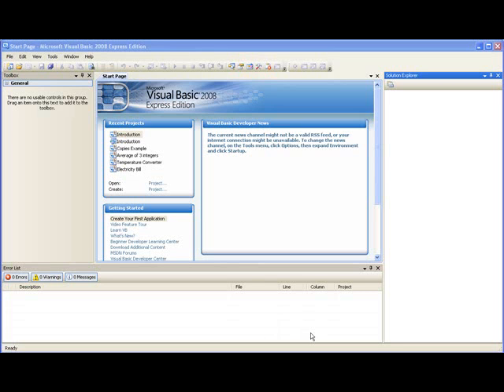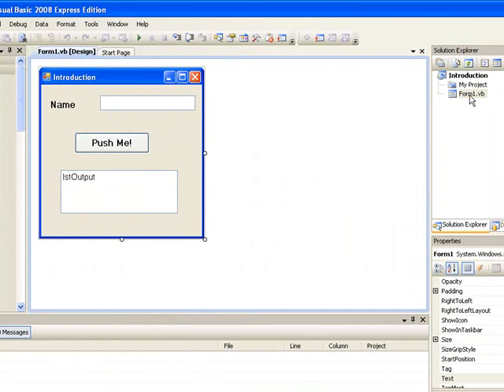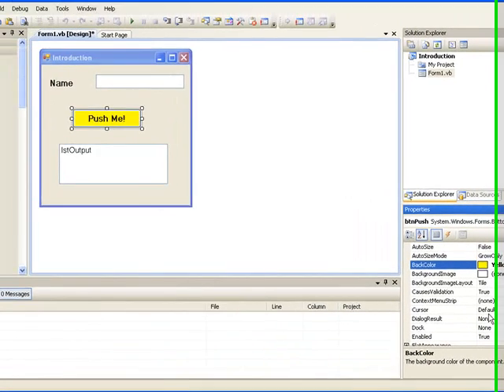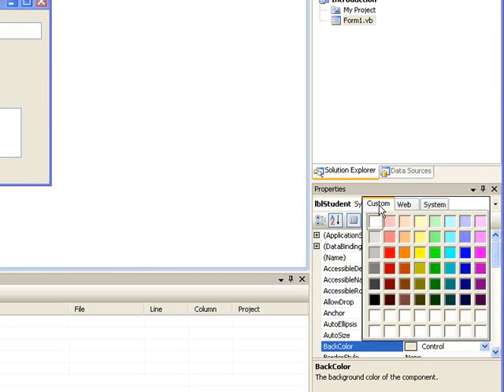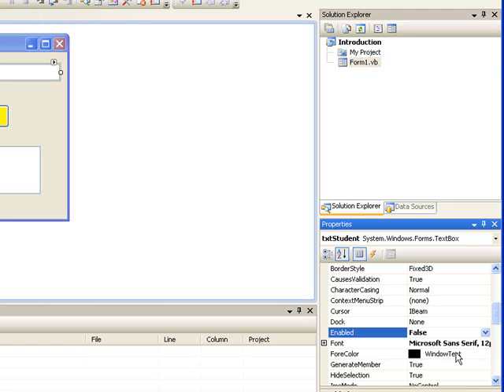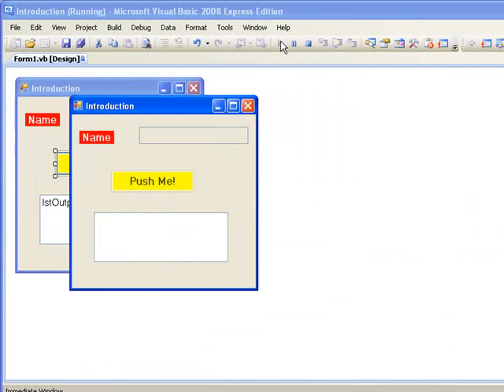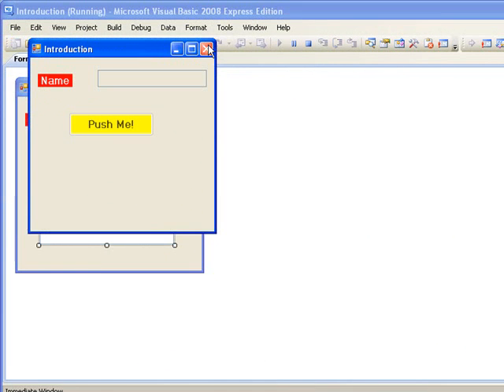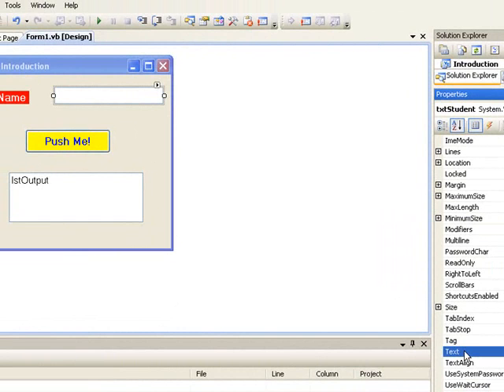Visual Basic 2008 for Beginners: Tutorial 2 - Common properties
VB 2008 Tutorial 2: Common properties of controls. This is the second in a series of Visual Basic tutorials for beginners.  In this lesson we consider some properties of a number of controls used in Tutorial 1.  This tutorial is part of an introductory programming course in Visual Basic.  Any comments and suggestions for improvement are particularly welcome.